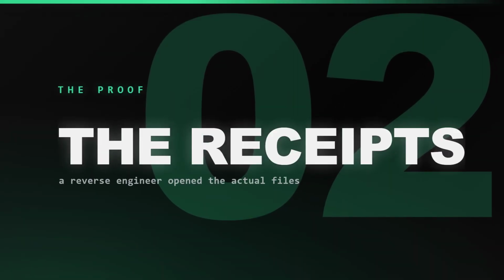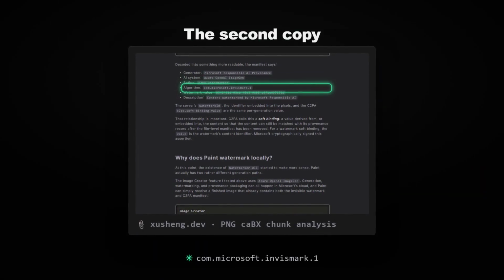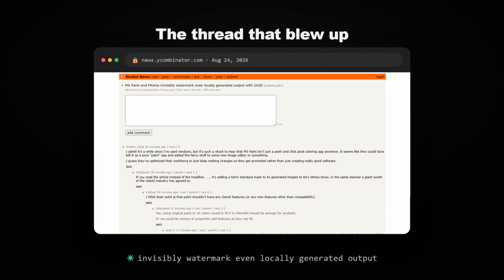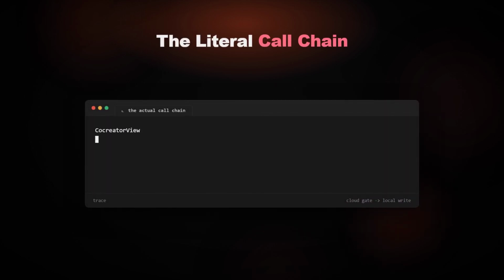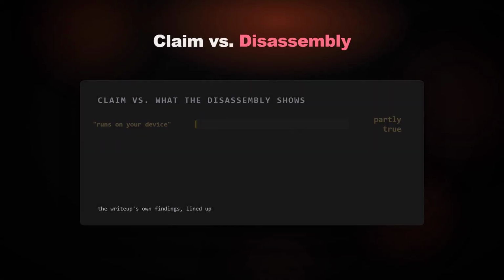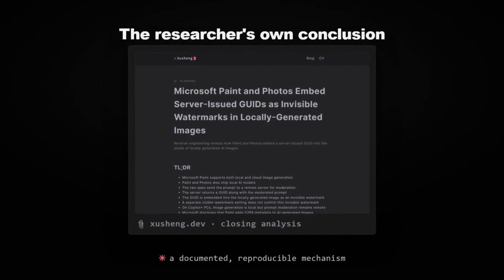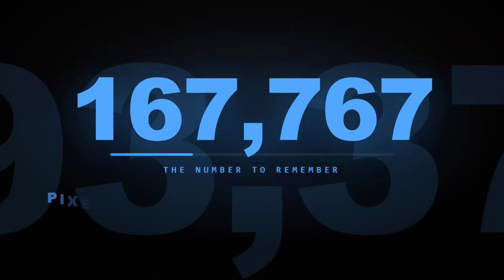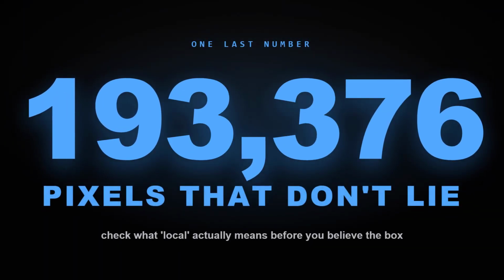Microsoft's 'Local' AI Isn't Local: A 16-Byte ID Proves It Phones Home (Windows Copilot+ Exposed)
A reverse-engineered teardown of Microsoft Paint and Photos (445 points on Hacker News, 173 comments) shows every 'locally generated' Copilot+ image getting a server-issued GUID silently baked into its pixels, via a moderation call to Microsoft's own cloud that fires before the on-device NPU renders a single frame. The same 16-byte ID shows up twice: once in the pixel data, once in a signed C2PA manifest, and testing found 193,376 of 262,144 pixels altered to hide it. This video walks through the actual disassembly, the real network capture, and the honest case for and against it, then hands you the one setup that removes the vendor from the loop entirely.